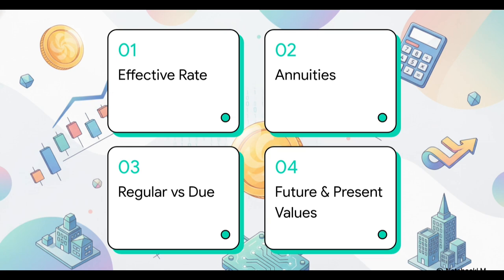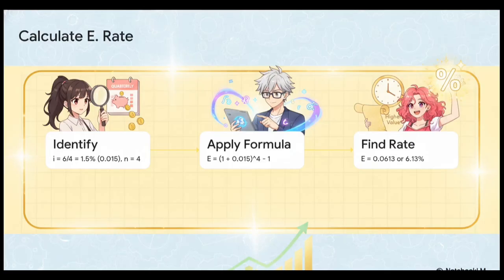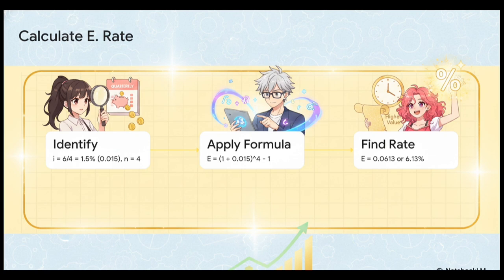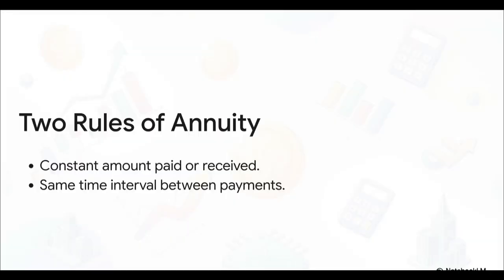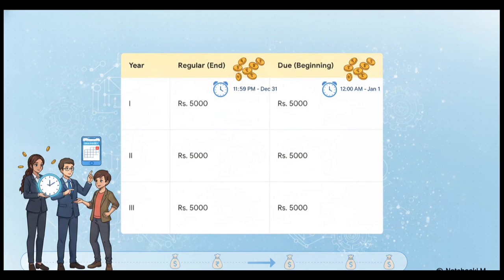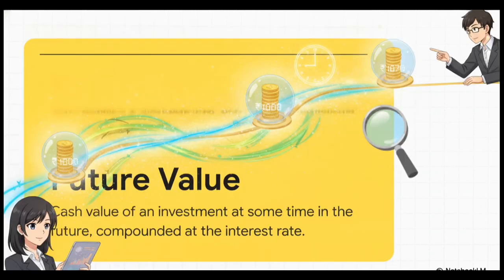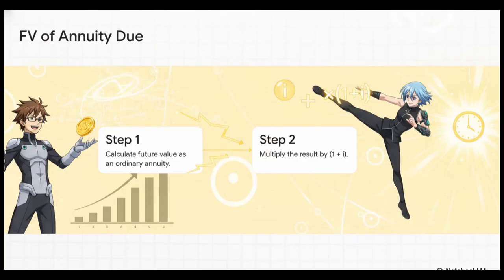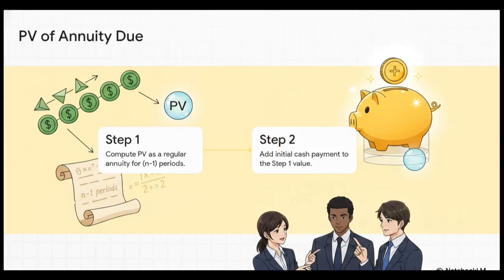Effective Rate of Interest & Annuity | Mathematics of Finance Part 3 | Quantitative Aptitude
📈 CA Foundation Quantitative Aptitude – Mathematics of Finance | Part 3

In this video, Effective Rate of Interest & Concept of Annuity are explained in the easiest way possible for CA Foundation students 😌

✅ Effective Rate of Interest
✅ Concept of Annuity
✅ Important Formula & Concepts
✅ Step-by-Step Explanation

If Quantitative Aptitude feels confusing, don’t worry 😌
Concepts are explained in a simple and student-friendly way 🤝

📌 Part 1 (Simple Interest) and Part 2 (Compound Interest) are already available on the channel 🚀

🎥 More CA Foundation concepts coming soon on CA Made Easy 🔥